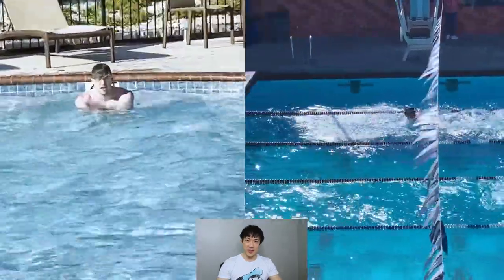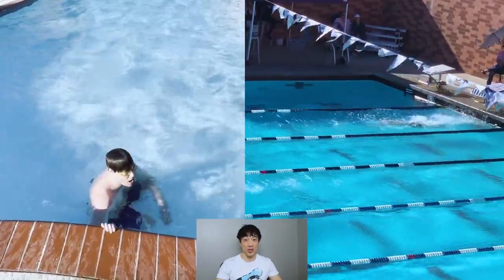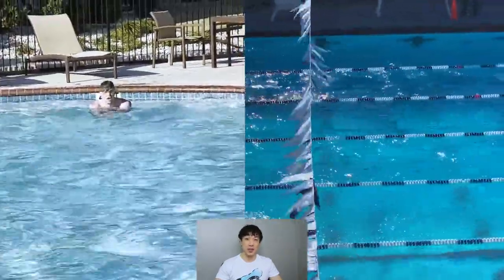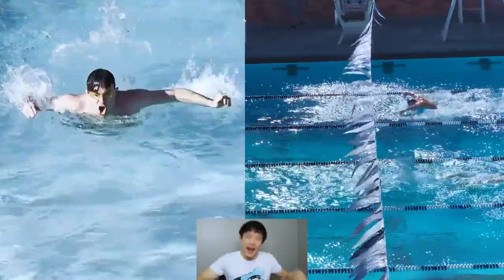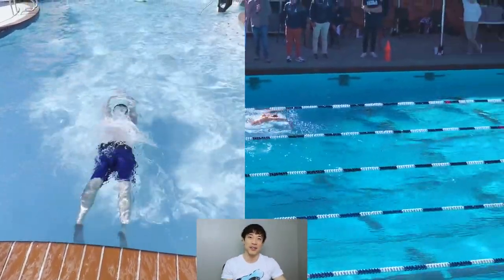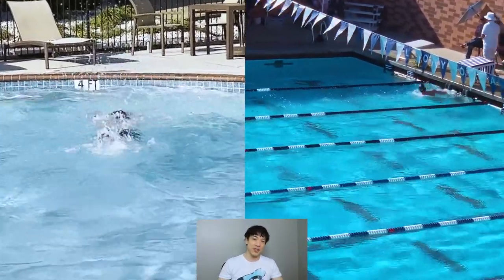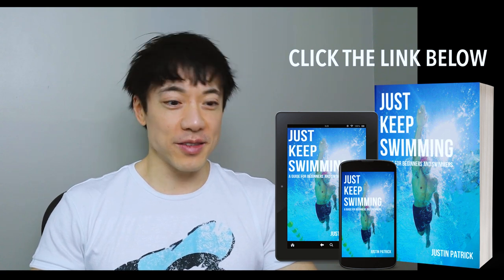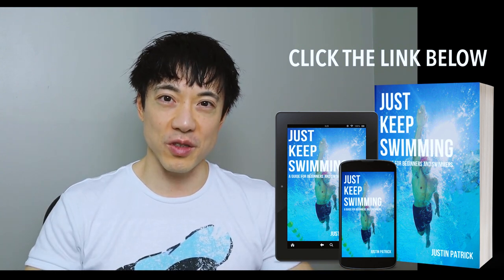Good VS Bad Butterfly Stroke.. SEE The Difference?